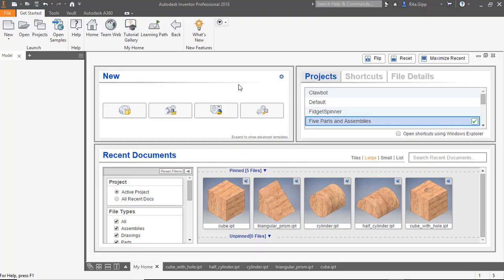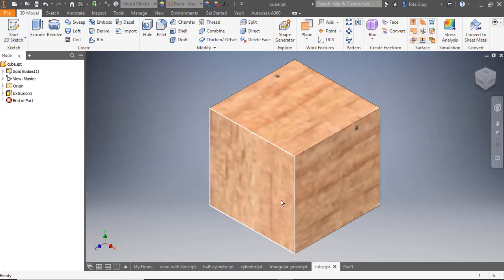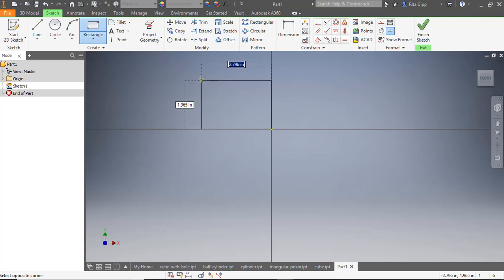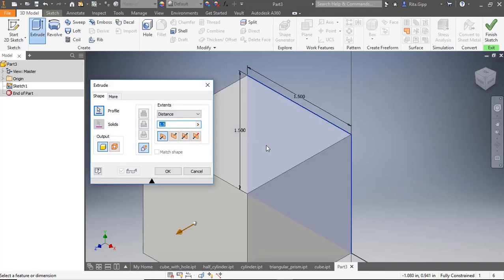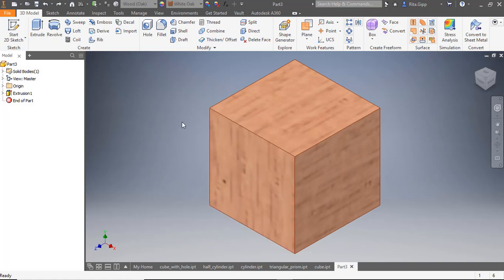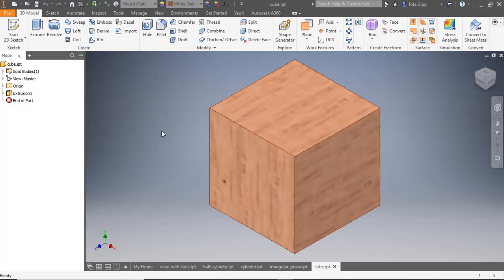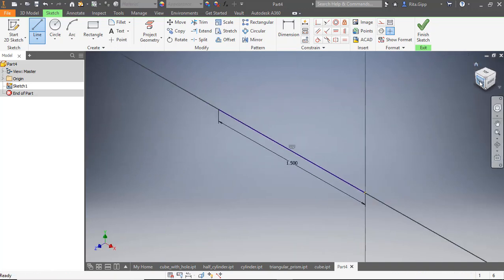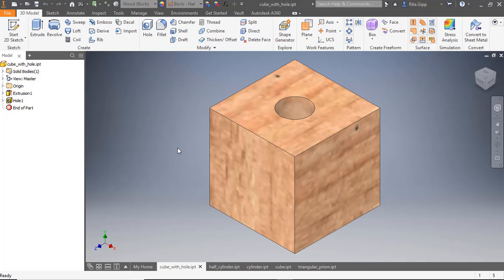Autodesk Inventor - Cube and Triangular Prism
Instructions for creating your first two parts in Autodesk Inventor: the cube and the triangular prism